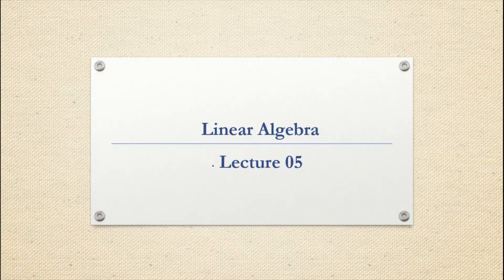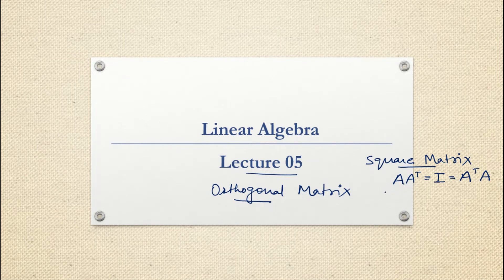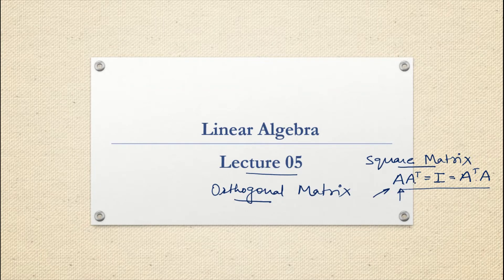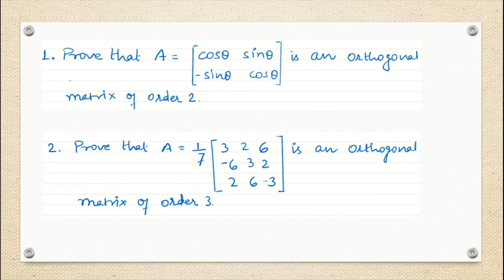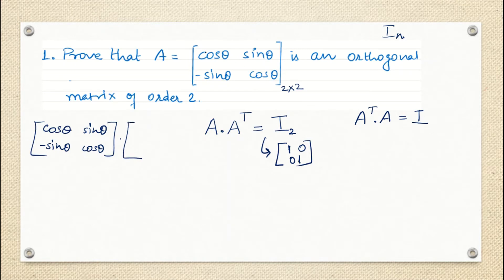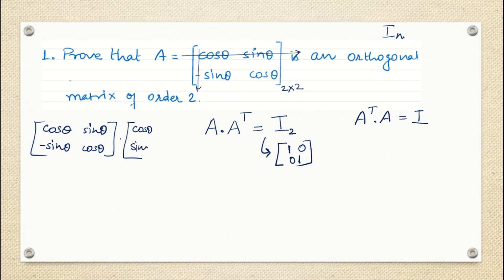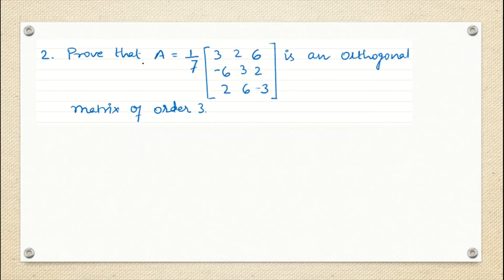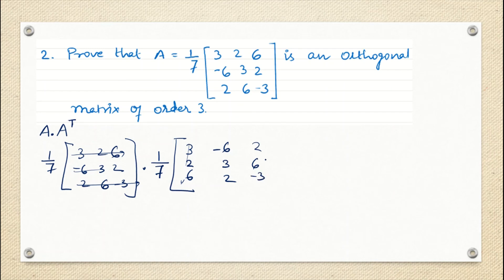Linear Algebra –Orthogonal Matrix | 2x2 and 3x3 Matrices | Concept | Basics | Examples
In this Lecture, we with understand the concept, basics of Orthogonal Matrices with examples of 2x2 and 3x3 matrices.